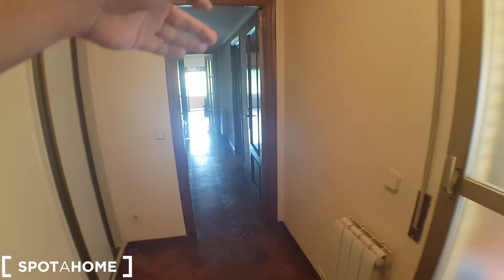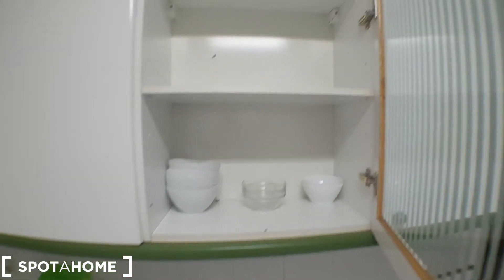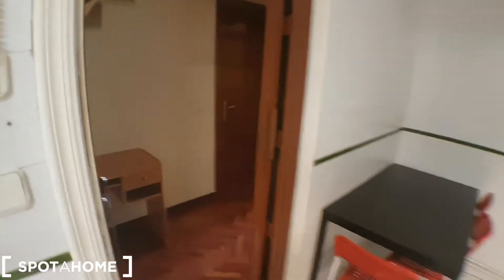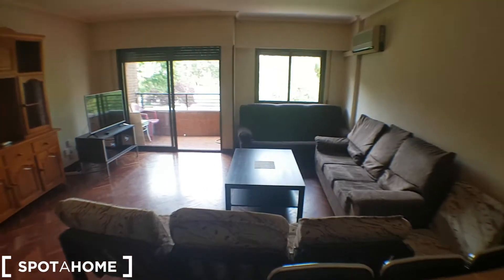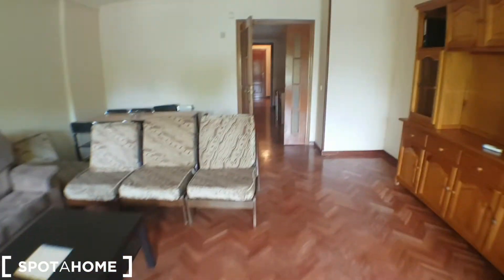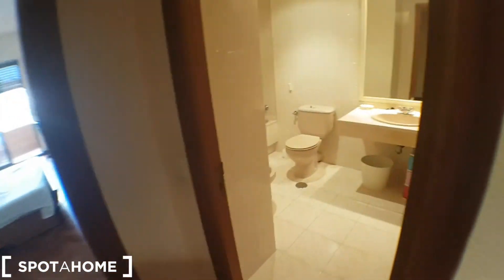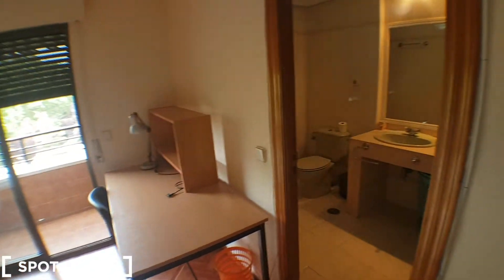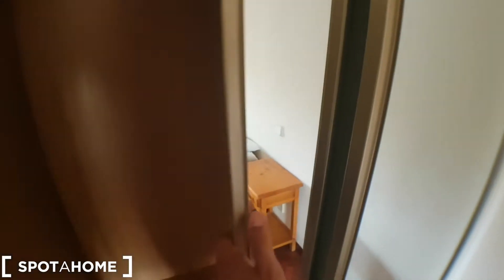Spacious 5-bedroom apartment for rent in Villaviciosa de Odón - Spotahome (ref 141716)